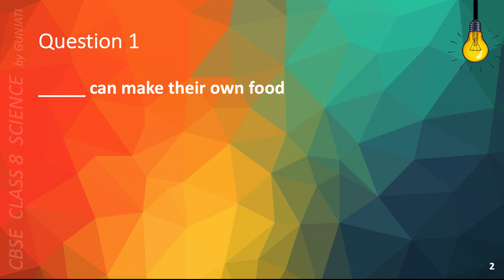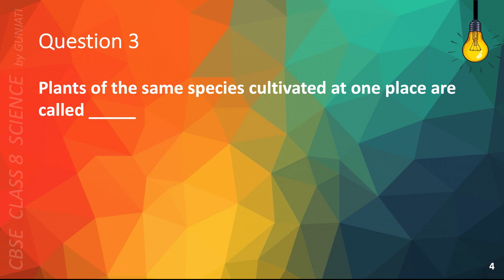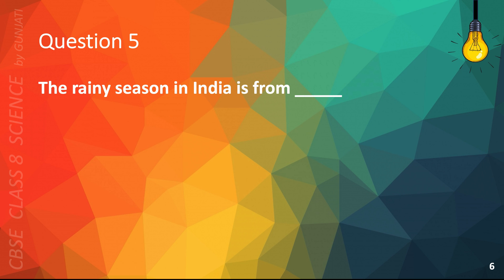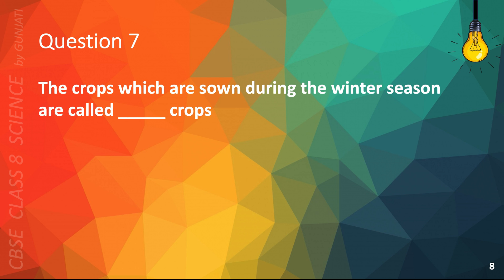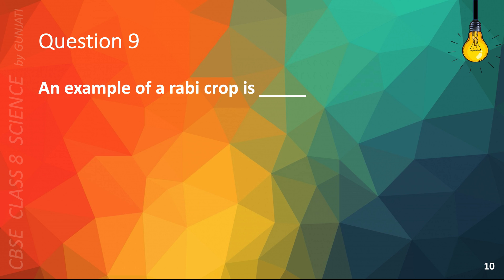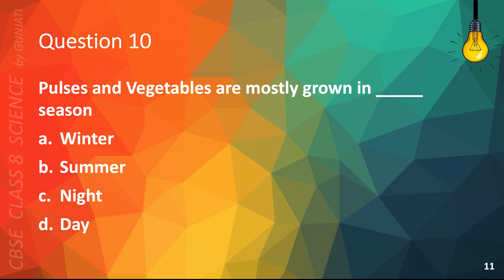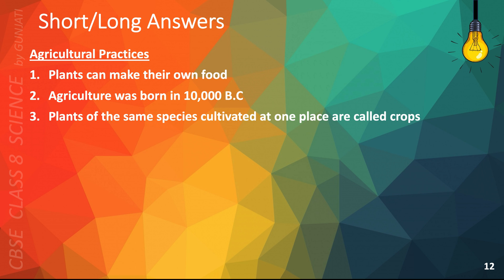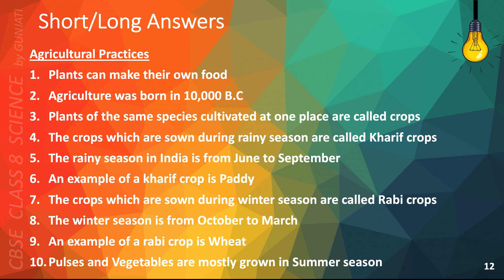NCERT CBSE Class 8 Science - Chapter 1 Part 1 - Crop Production & Management - Quiz, Question Answer